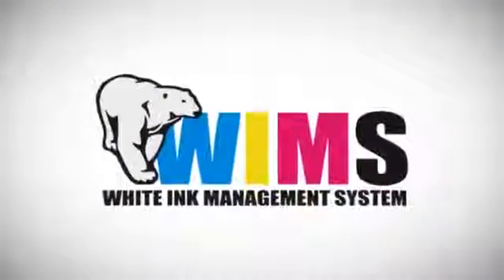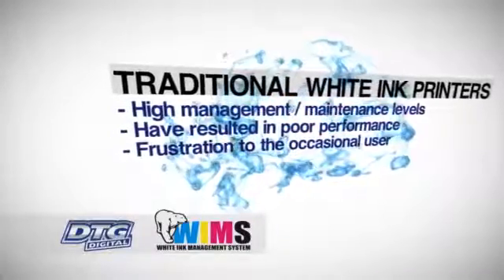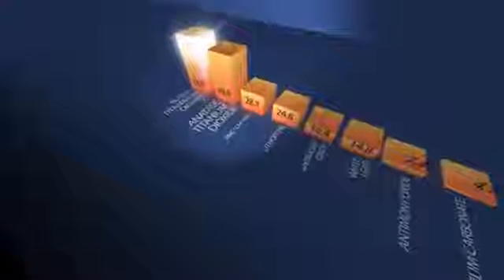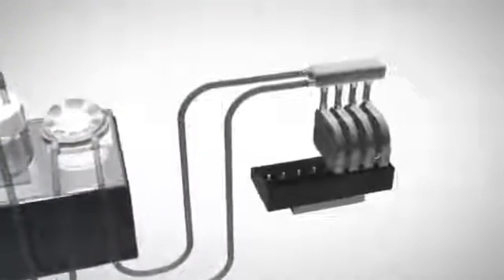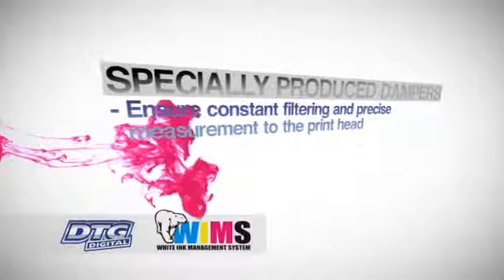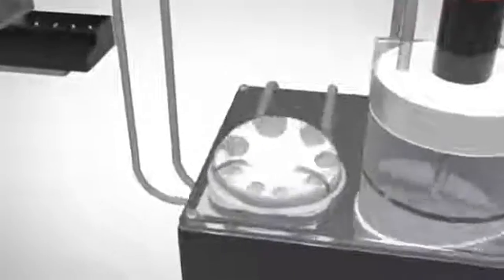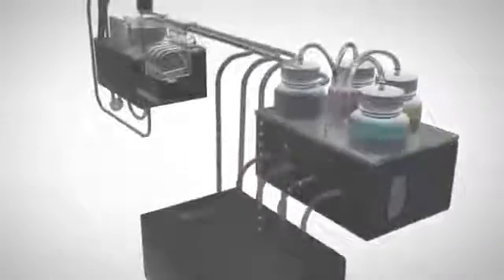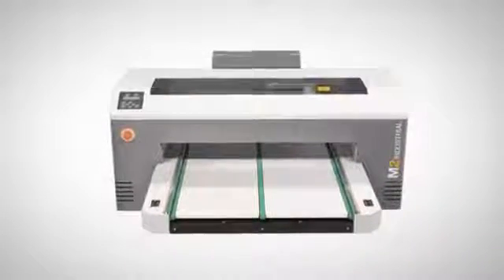DTG White Ink Management System (WIMS)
Revolutionising garment decoration with WIMS

This patented innovative feature for direct to garment printers offers the very best circulation and distribution of white ink that's on the market.

With WIMS technology it will not only offer unparalleled consistency but also save expenditure on both garment and white ink wastage.